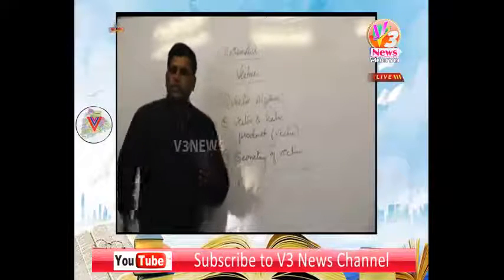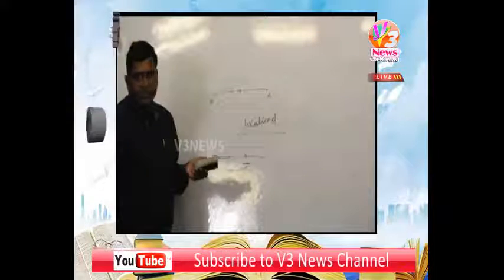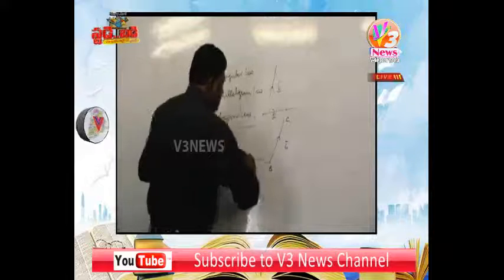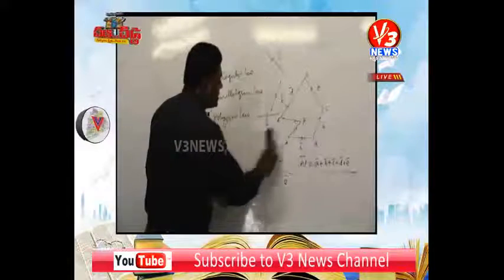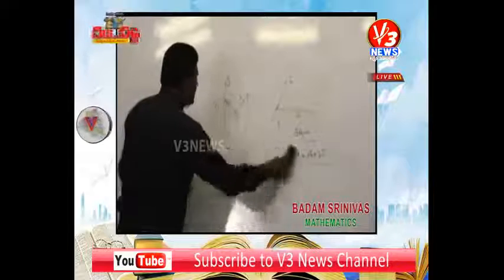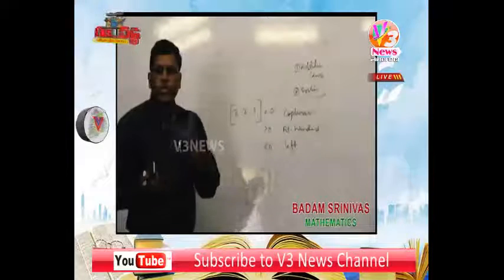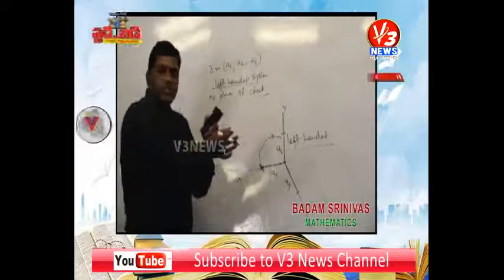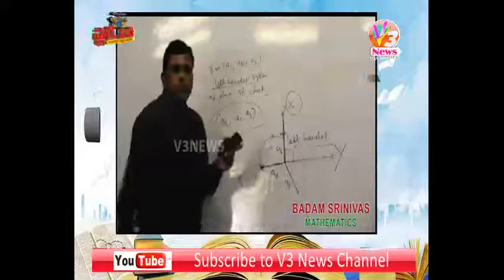Study Badi - Mathematics Class 1